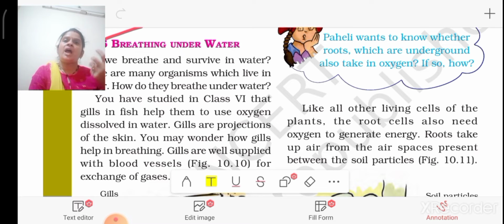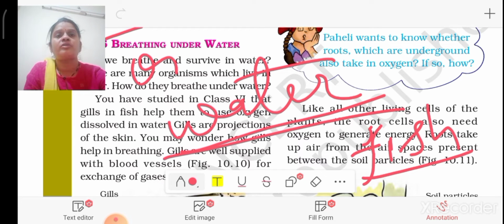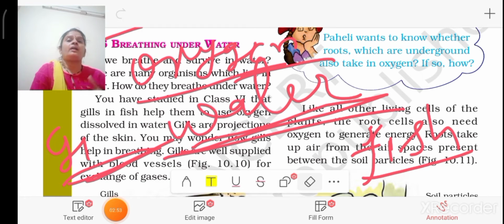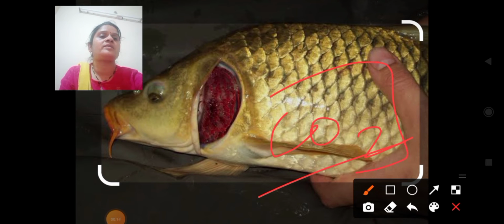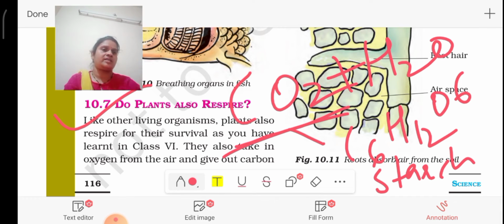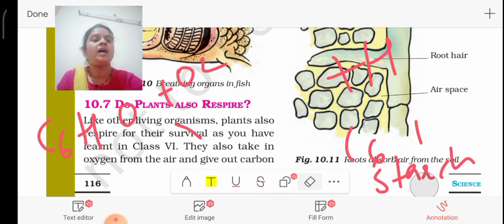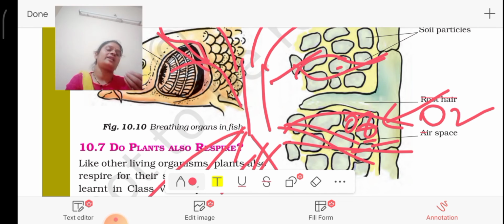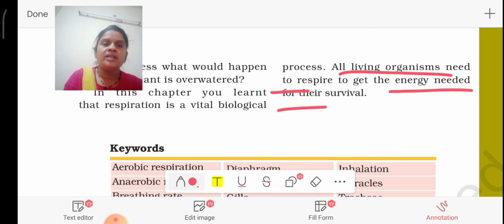NCERT CLASS -7 CHAPTER-10 part -6